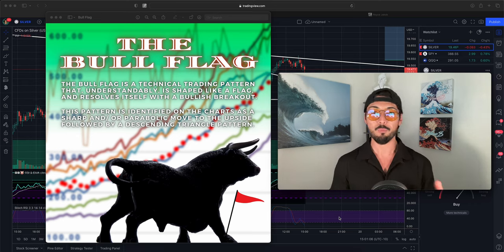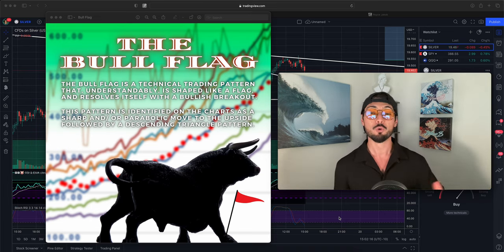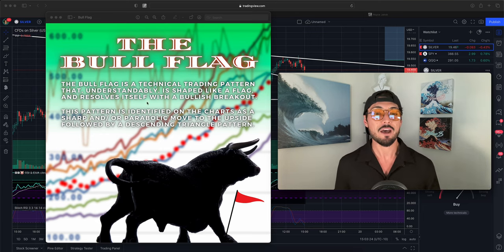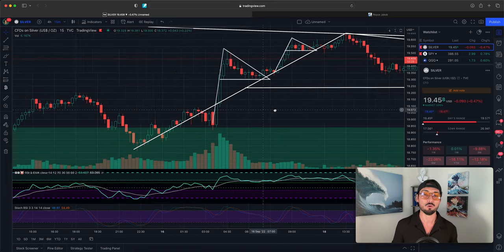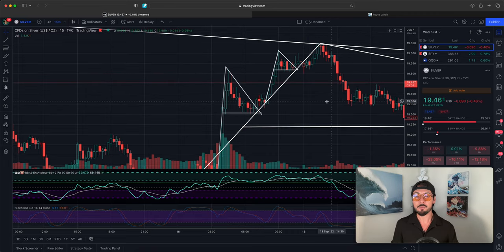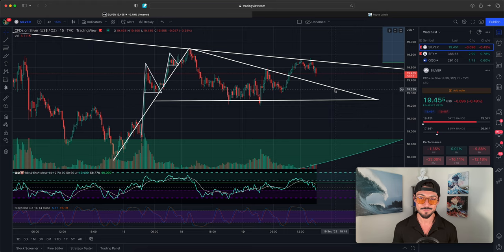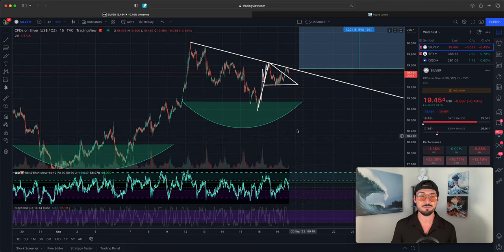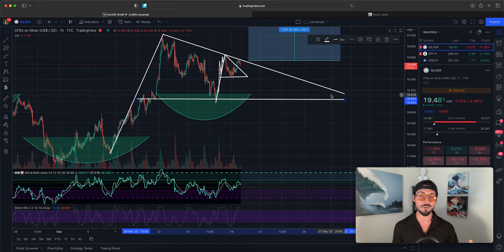The Most Profitable Technical Pattern in Stock Trading: The Bull Flag (Trader Tips)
💰📊 My Complete Portfolio + Daily Newsletter. This gains you access to a complete list of every single position/ trade in my personal portfolio as well as the private newsletter I write every morning. ($15/mo)

💳 💸 Get $25 of crypto when you reserve a metal Visa card! What are you waiting for?

📕 My personal favorite investing books:

- The Intelligent Investor

- Principles by Ray Dalio

- Rich Dad Investing

📗 These books changed the way I think about money:

- Money Master the Game

- 4-Hour Work Week

- Rich Dad Poor Dad

- The Effective Executive

Remember guys, take action and make waves in these markets! 🌊 📈